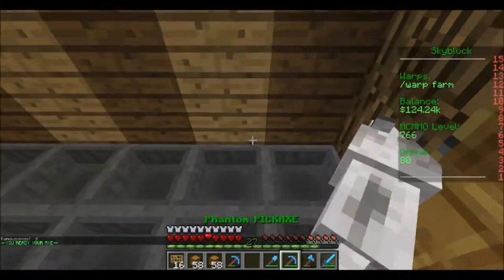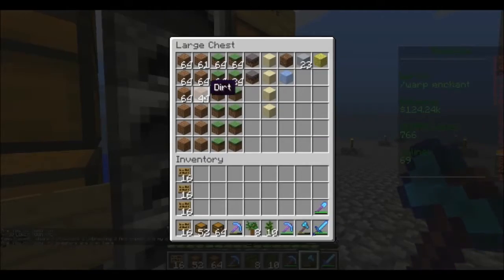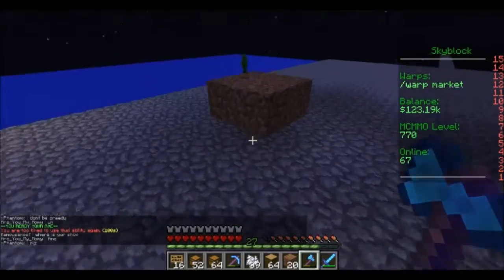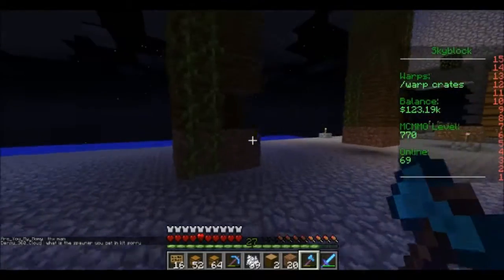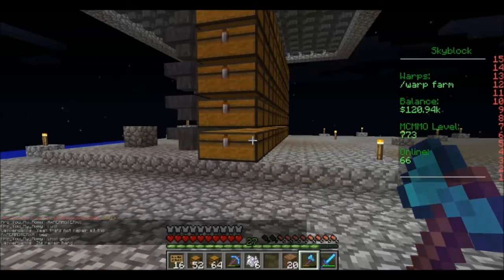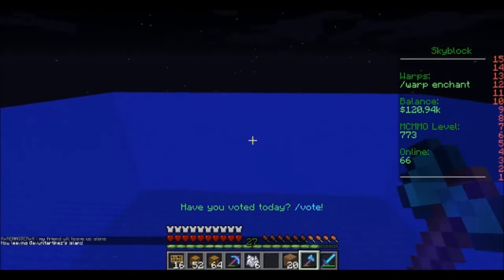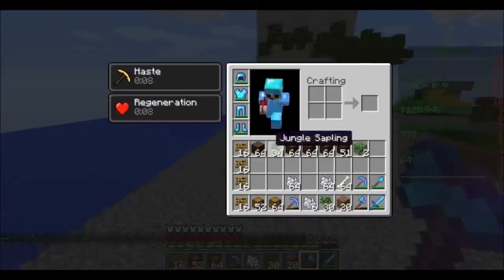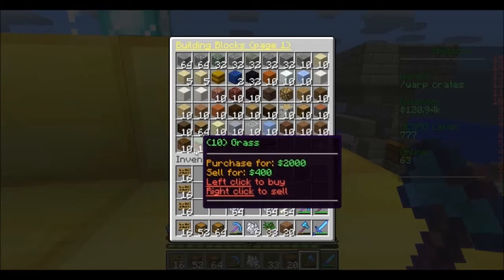Minecraft Skyblock "Episode 5" (On A Server) "IP In The Description"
►Server IP: play.nitromc.net